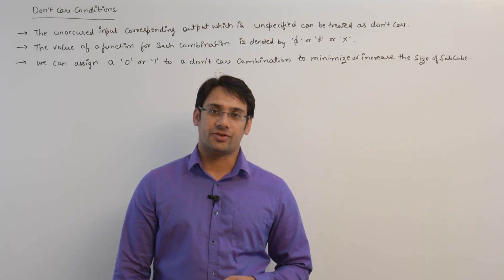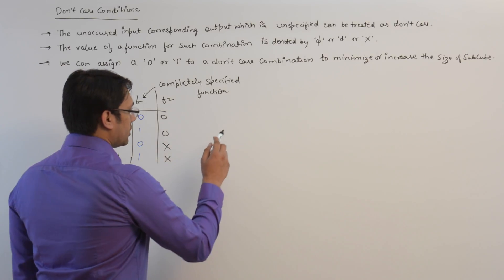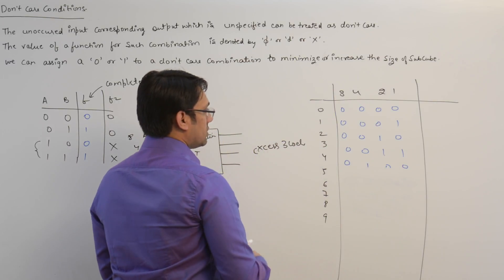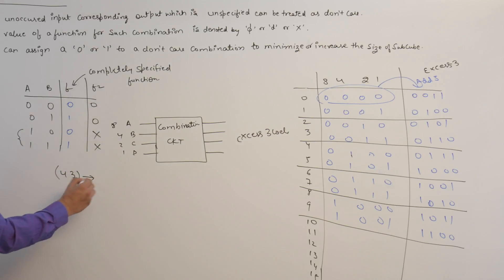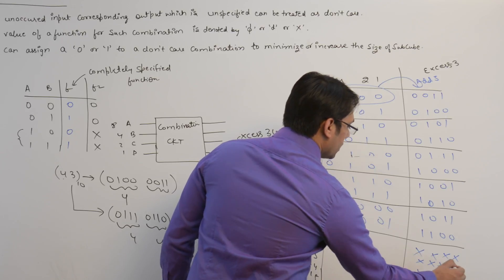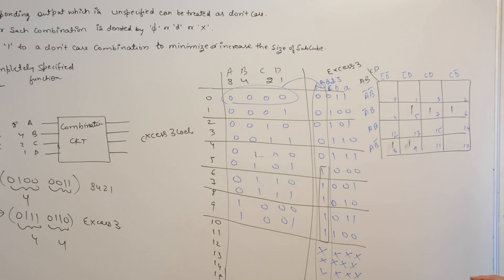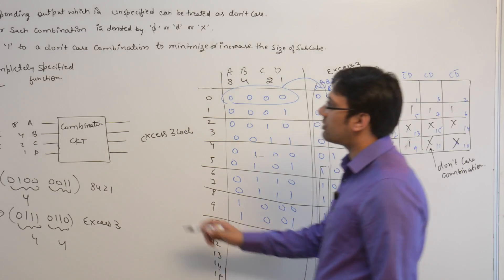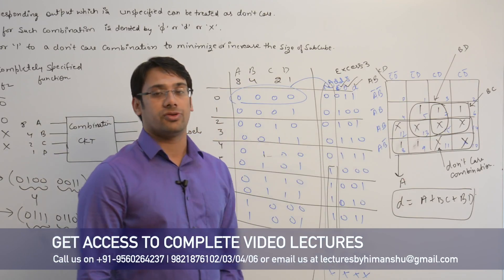Digital Logic 35 Introduction to don't care combination